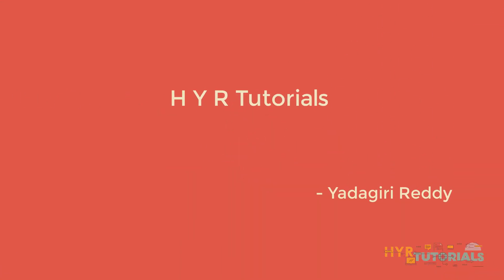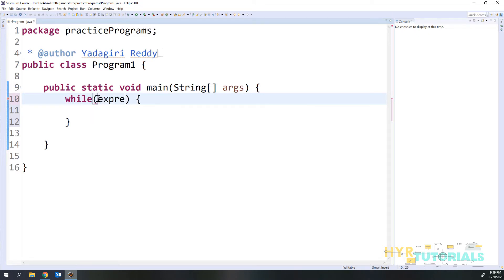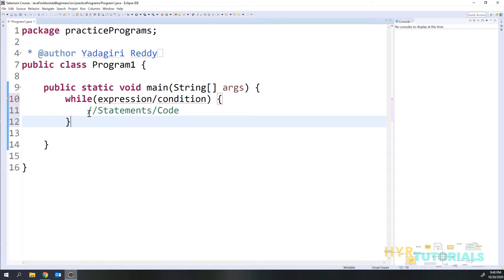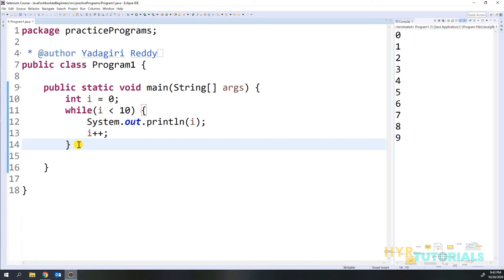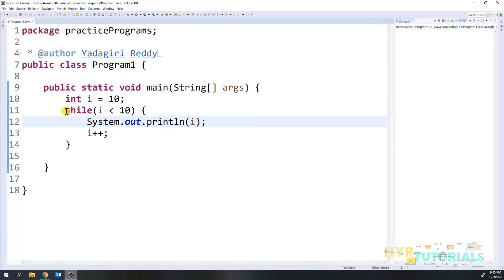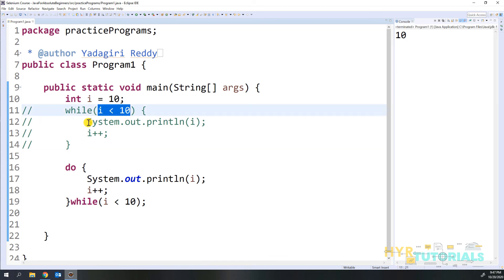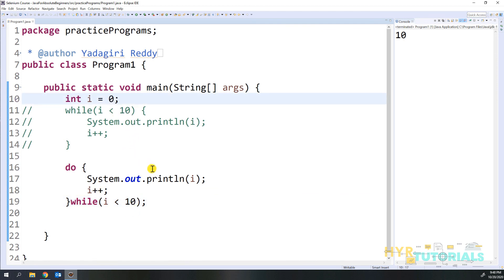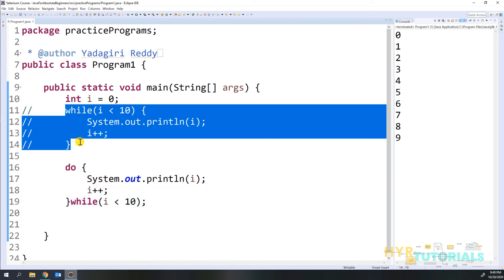P13 - Looping Statements (while and do-while) in Java | Core Java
In this video, I have explained about "Looping Statements (while and do-while) in Java".

The while statement continually executes a block of statements while a particular condition is true. Its syntax can be expressed as:

while (expression) {
     statement(s)

The while statement evaluates an expression, which must return a boolean value. If the expression evaluates to true, the while statement executes the statement(s) in the while block. The while statement continues testing the expression and executing its block until the expression evaluates to false.

You can implement an infinite loop using the while statement as follows:

while (true){
    // your code goes here

The Java programming language also provides a do-while statement, which can be expressed as follows:

do {
     statement(s)
} while (expression);

The difference between do-while and while is that do-while evaluates its expression at the bottom of the loop instead of the top. Therefore, the statements within the do block are always executed at least once.

You can find the program used in this video at the below location: